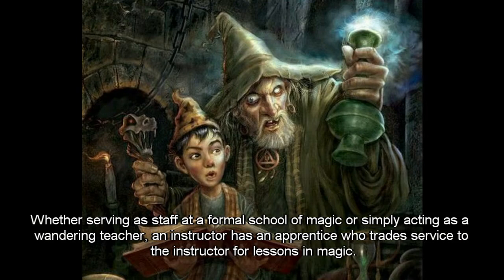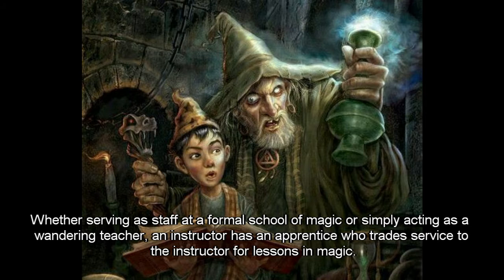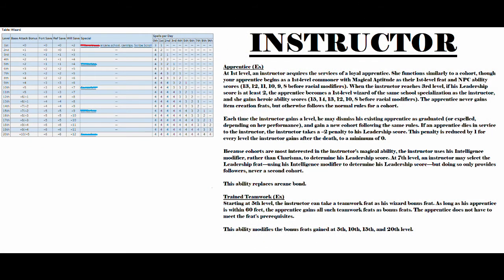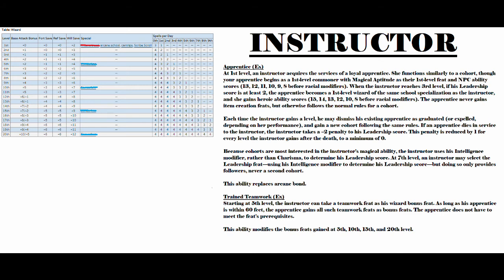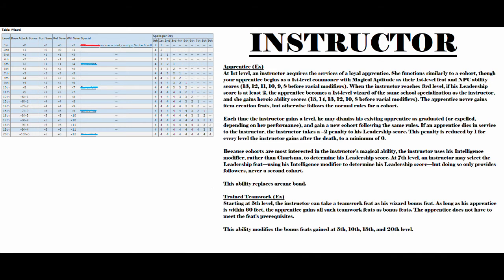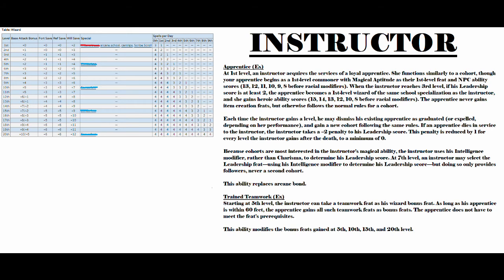(Instructor) Wizard :: Professor Phoenix Archetype Class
So you wanna get your Hogwarts on, eh? You wanna be benevolent like Snape, or maybe lose a couple of students like Dumbledore (go ahead, fight me on this) this is the video made just for YOU!

What? Professor Phoenix has a twitter?
Produced By White Hot (Extended by me, let me know if thats an issue please)